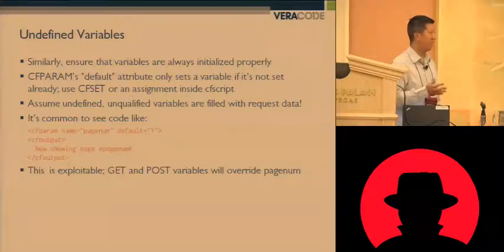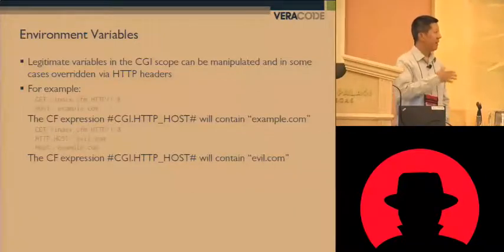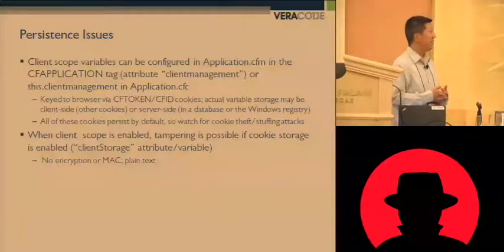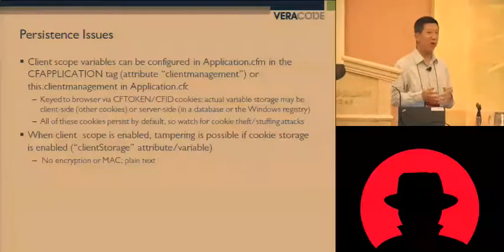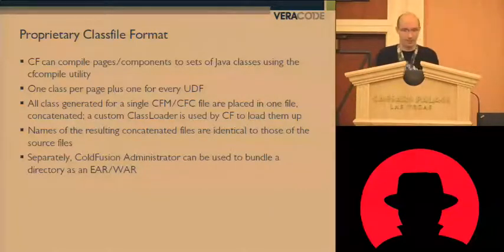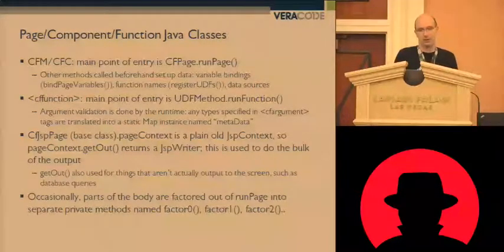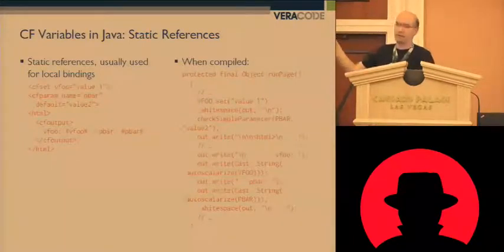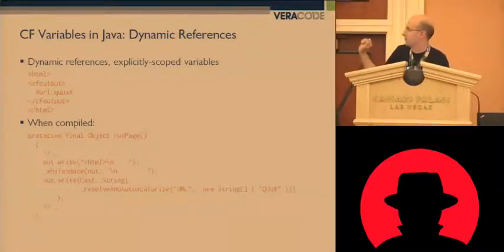Blackhat 2010 Deconstructing ColdFusion Chris Eng Brandon Creighton 04